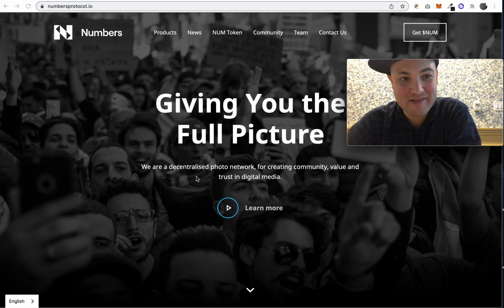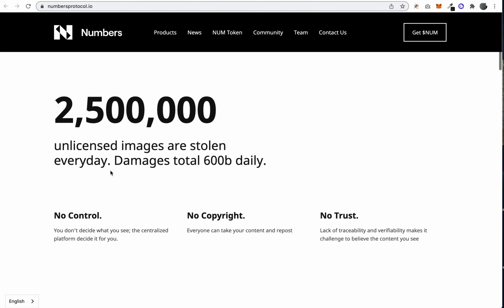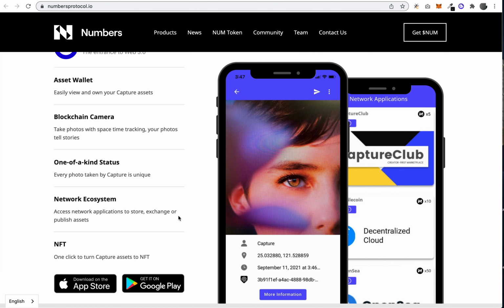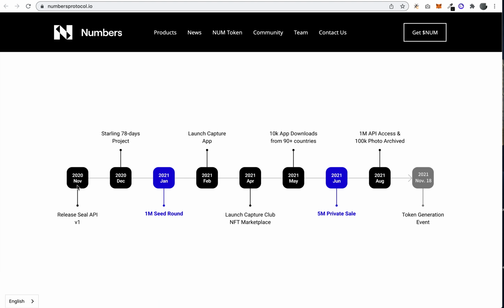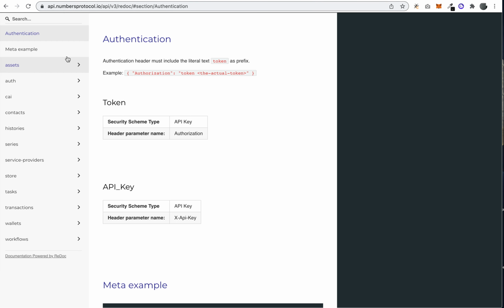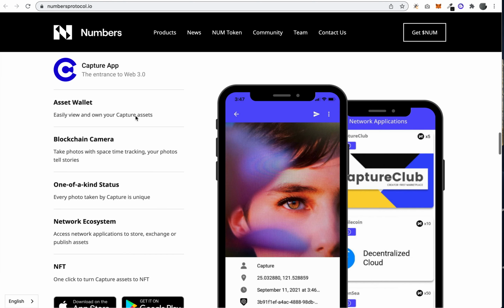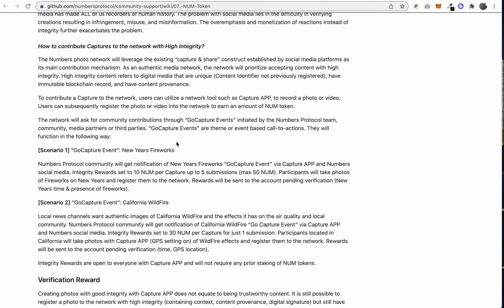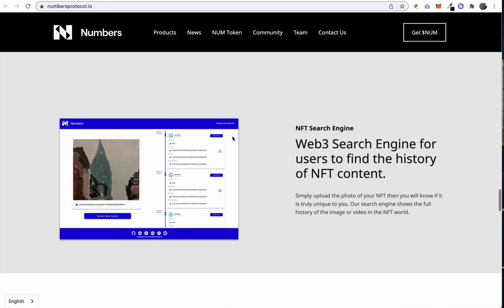What is Numbers Protocol? NFT Photo Network with NUM Token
What is Numbers Protocol?
It is a protocol/network and mobile app for creating verified NFT’s of photos

In this video, we will explore how the service works, its benefits and the token economics of NUMS.

BlokScout is dedicated to exploring the Web 3.0 ecosystem and blockchain technology. Topics we cover include Crypto, NFT, DAOs and more! Tune in for daily episodes including new product demonstrations, tutorials, interviews and news. Launched in 2021.
Follow BlokScout on Facebook:  Soon!
Follow BlokScout on Instagram: Soon!